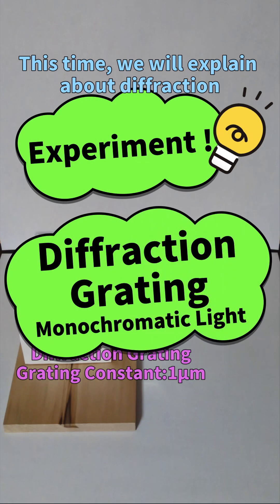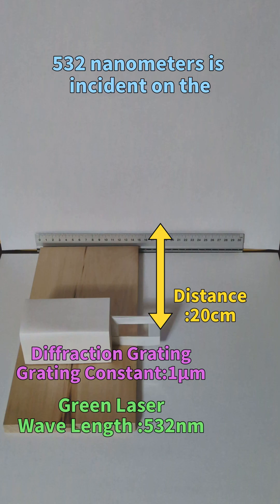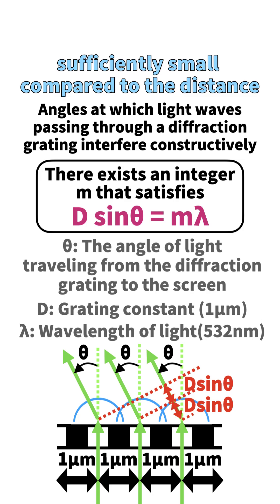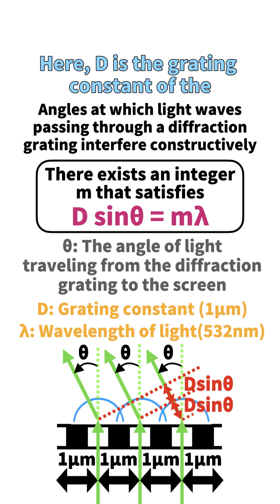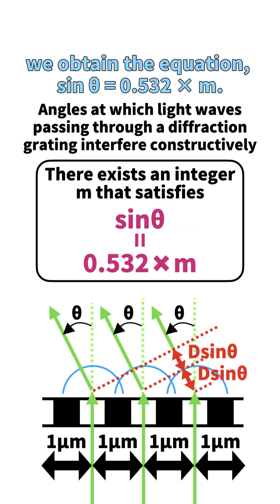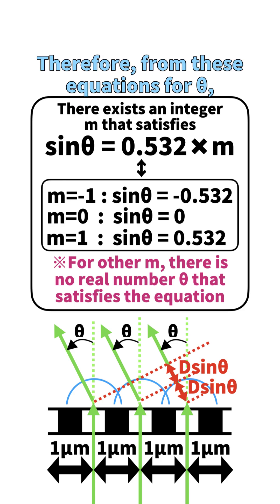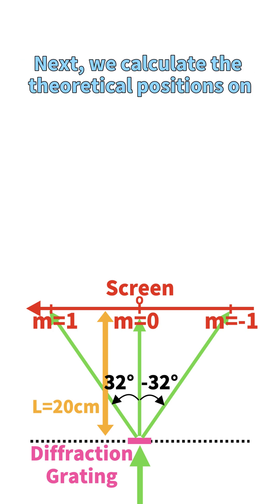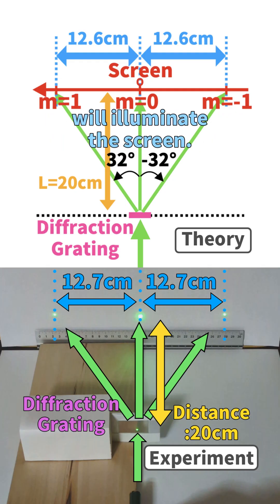【Physics Experiment】Diffraction Grating for green laser light (532nm)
~thanks to~
ThomasOomori Music Studio